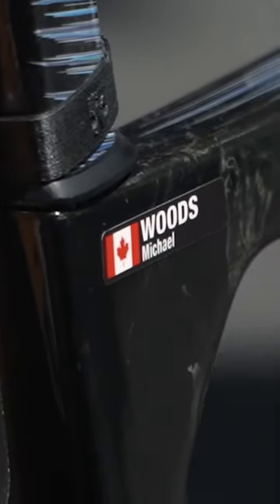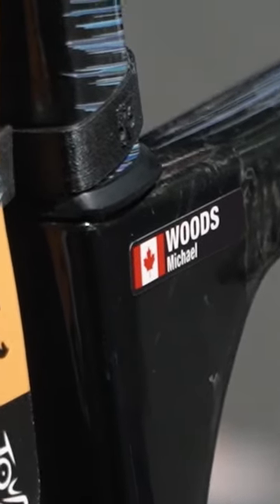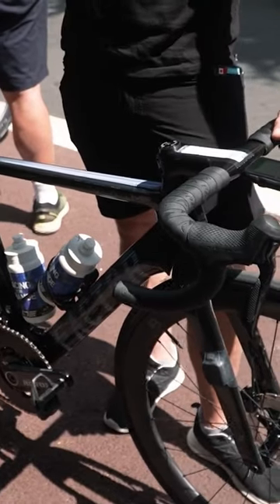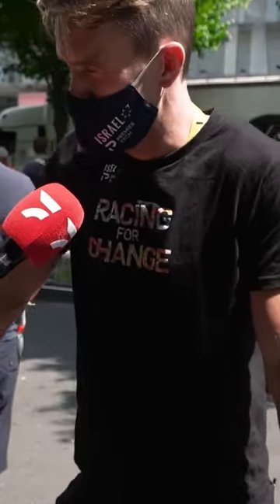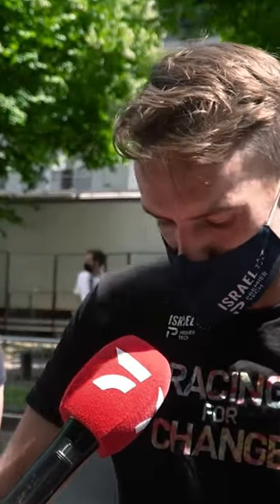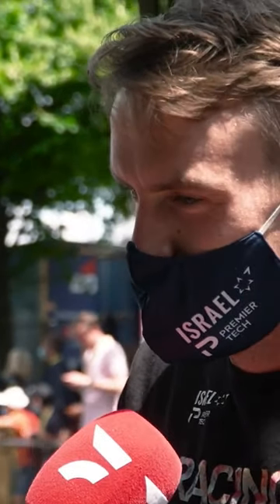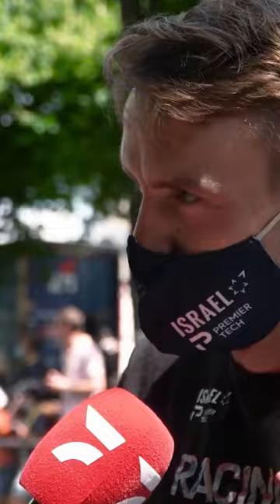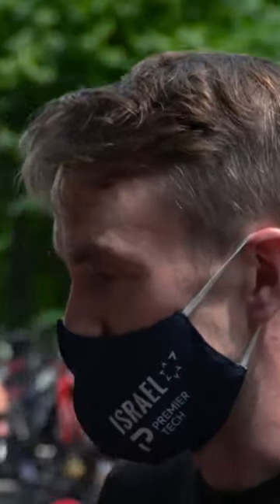Tour de France mixes with Paris-Roubaix